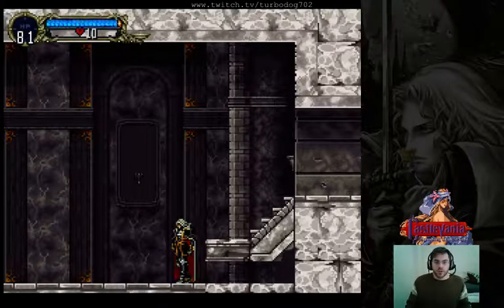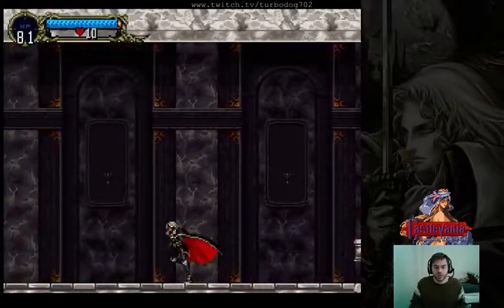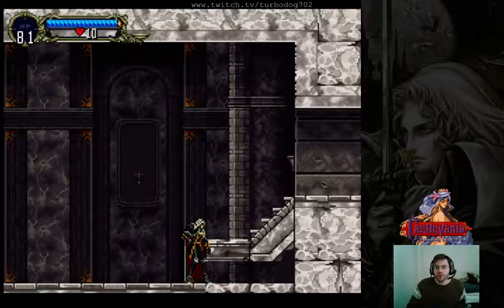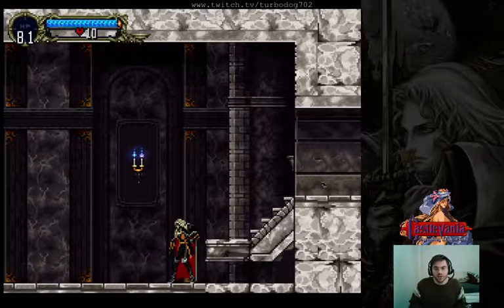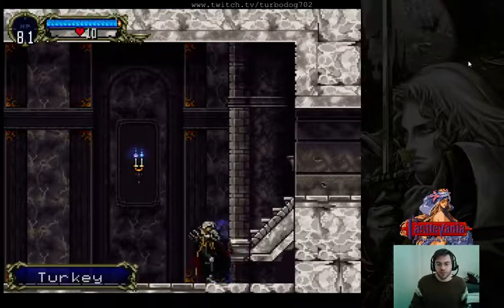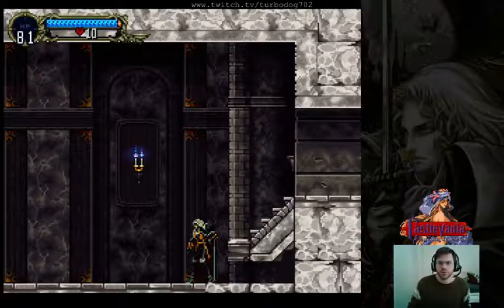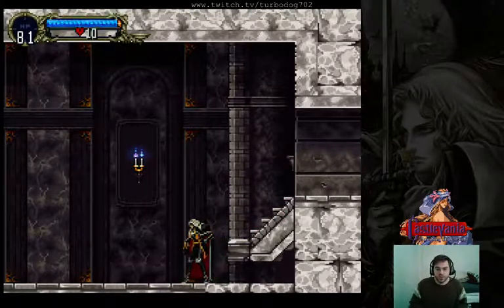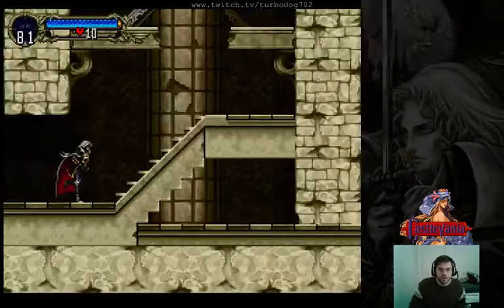Turbo Tutorials: Castlevania: Symphony of the Night Any% (2.2.0 Death Skip Introduction)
This is a basic breakdown of the Death Skip. It includes discussions about screen scrolling mechanics, moving during screen freezes, and doing the Reverse Shift Line Glitch (RSL).